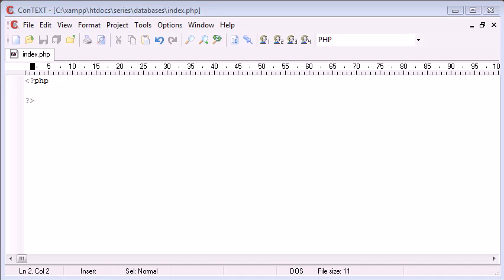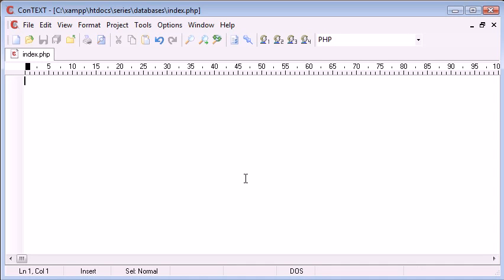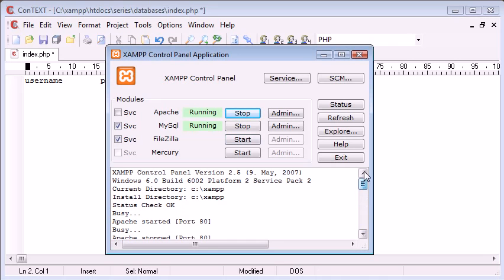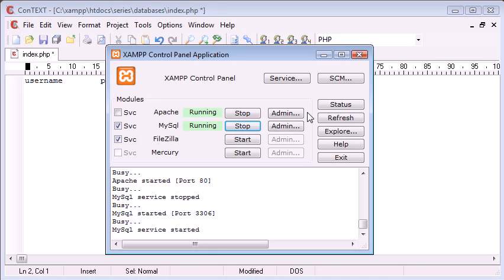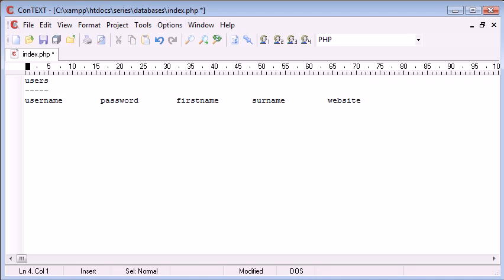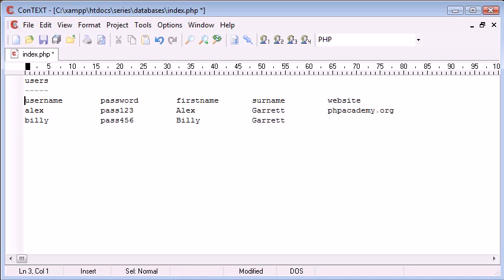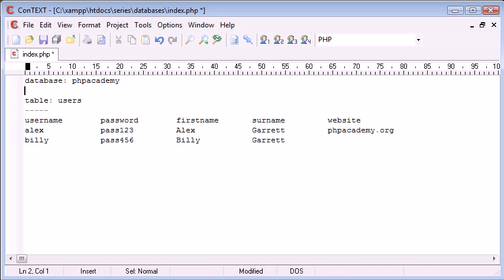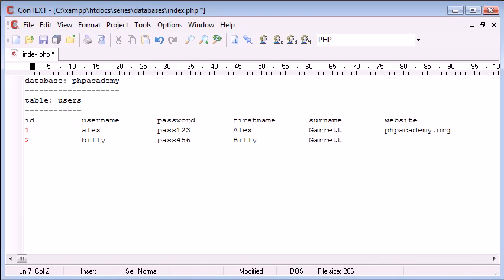108 An Introduction to Databases PHP Tutorials